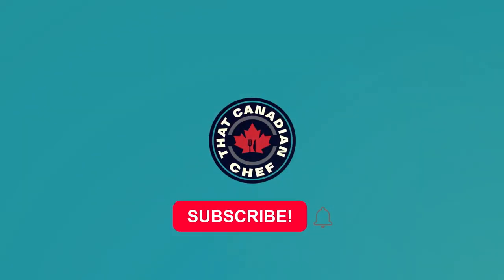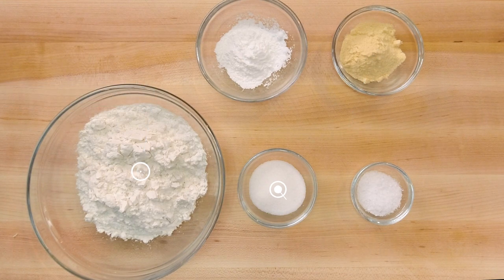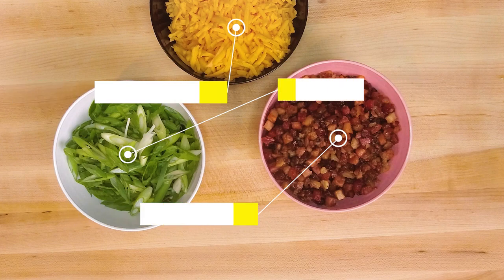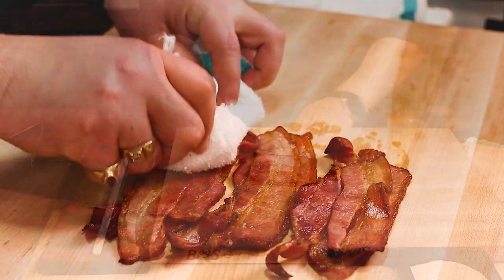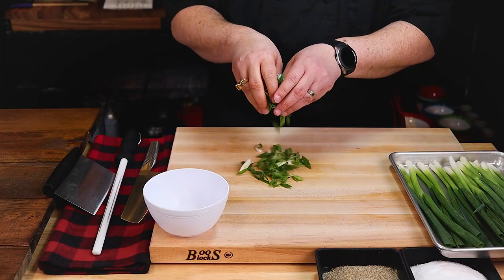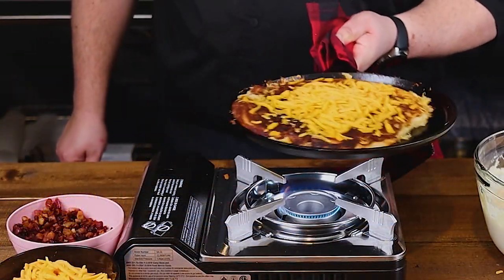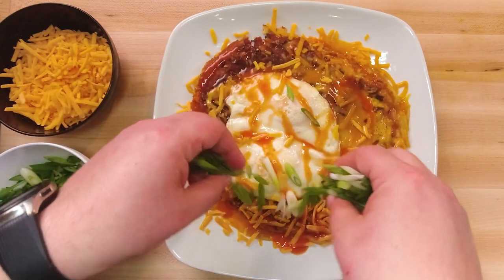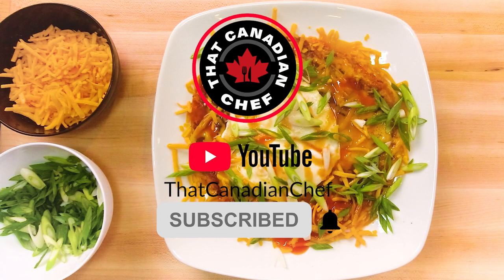HOW TO MAKE A LEGENDARY BACON GRILLED CHEESE PANCAKE | The Lobotomizer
How to Make a Legendary Bacon Grilled Cheese Pancake, affectionately known as The Lobotomizer.

One of the best brunch recipes ever known to exist, and a personal favourite of Memphis Fire BBQ fans nationwide. If you're looking for some over-the-top brunch ideas certified to put your family and friends into a food coma, then look no further. This recipe is a legit heavy-weight, so big that it would be perfect for a Breakfast for Dinner sort of night.

Think of it, what could possibly make bacon pancakes better than Cheddar cheese and eggs.

THE LOBOTOMIZER is simply one of the best brunch recipes ever, hands down.  That Canadian Chef, Steve Popp, created this Bacon Grilled Cheese Pancake with over-easy eggs, hot sauce and maple syrup and served it to accolades aplenty at his multiple award-winning restaurant Memphis Fire BBQ.  This brunch recipe was so popular that it won him a spot on You Gotta Eat Here on Food Network Canada.

Bacon Grilled Cheese Pancake
Memphis Fire BBQ
Recipe for the Malted Pancake Batter

3 Cups | 12.6 oz | 360 g       All-Purpose Flour
7 Tsp | 1 oz | 34 g                 Baking Powder
2 Tsp | .4 oz | 10 g                Kosher Salt
2 Tbsp | .8 oz | 24 g             Sugar
4 Tbsp | .8 oz | 21 g             Malted Milk Powder

1 Whole | 2 oz | 60 g            Large Egg, Beaten
1 ¼ cups | 10.8 oz | 305 g 2% Milk
3 Tbsp | 2.8 oz | 82 g           Canola Oil

1 lb | 16 oz | 454 g             Bacon, Thick Cut, Diced
1 lb | 16 oz | 454 g            Aged Cheddar Cheese, Grated, Corse
8 Whole                              Large Eggs, 2 eggs per serving
4 tsp | .6 oz | 20 ml           Cayenne Hot Sauce
8 tsp | 1.2 oz | 40 ml         Maple Syrup
1 bunch | 9 pc | 100 g      Green Onions, Sliced Fine on Bias